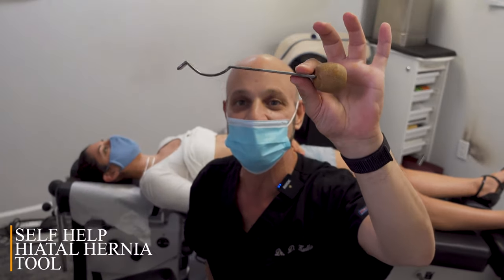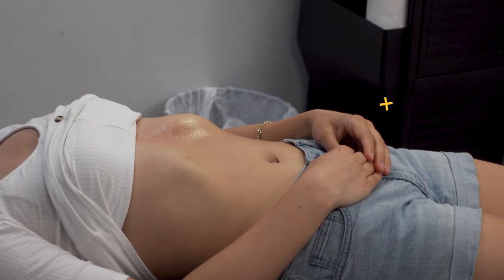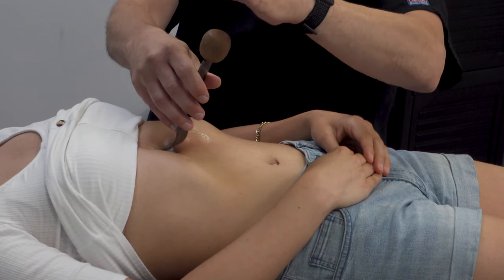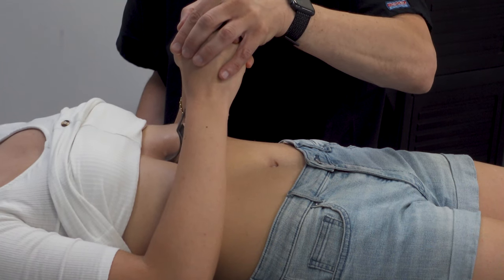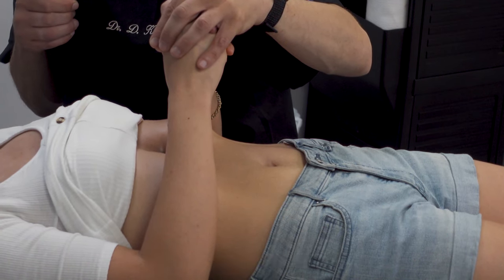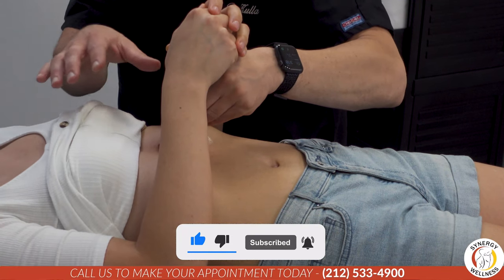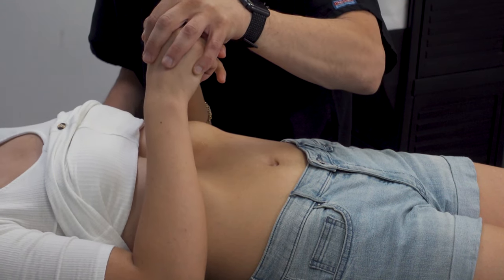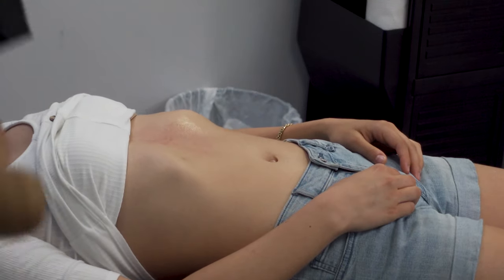Hiatal Hernia SELF Treatment- Self Help Tool ( synergy wellness nyc)